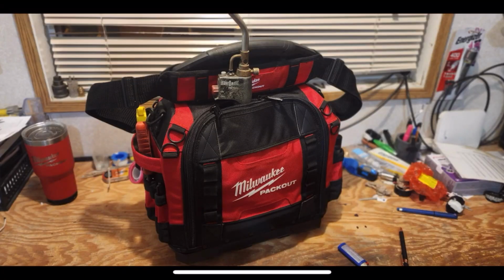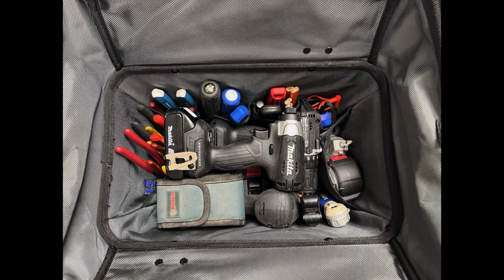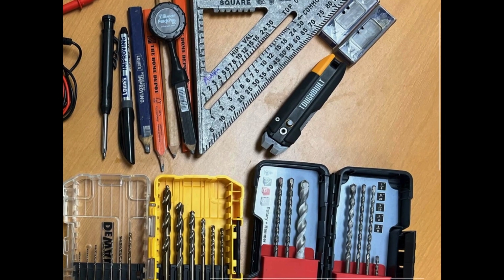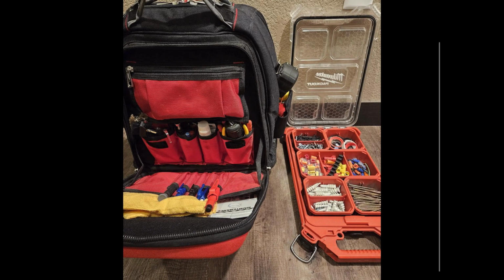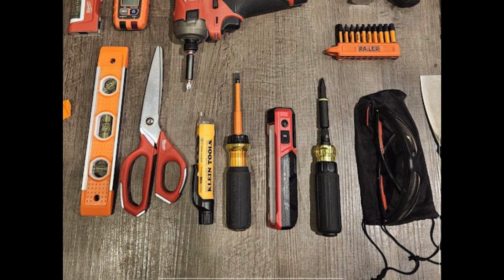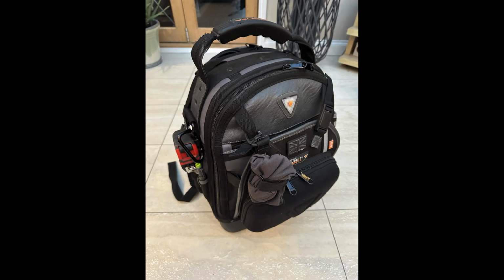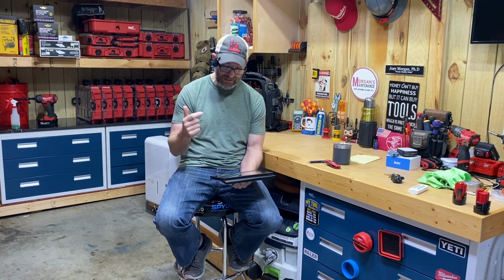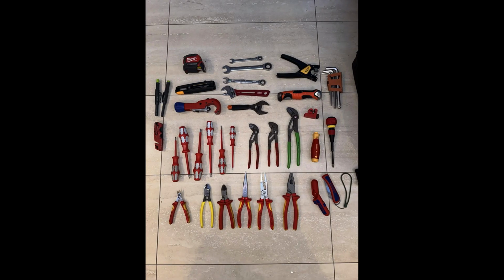EP. 13 Guess the Trade? - Subscriber Loadouts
This is Episode 13 of Guess the Trade?  What I mean by that is what does this Subscriber "Primarily" do with the tools in their bag?

But basically... Subscribers send in photos of the loadouts and we look them over and se what we can learn from them.  You can be a Homeowner, Tradesperson, Handyman, whatever you call yourself... If you have tools we can all learn something from set-ups.  It can be the way someone organizes their tools, or just a tool in general.

The questions aren't meant to be be answered in the video, but the comment section.  Its a chance for us to learn from one another, and to get to know each other better.

If you want to send me photos of your loadout, you can send them to . It is best if they are in Landscape Mode.  If you send pictures, make sure and include your YouTube Handle as well.

I also now have an Amazon Store where I am beginning to make lists of tools I use, favorites, etc. If you want to check it out you can see it

If you need help finding a tool, or If you would like a link for something else you see in the video... let me know and I will post it here as well.

Time Stamps:
00:00 Intro & Last Episode Info
02:48 Loadout 1
09:10 Loadout 2
17:10 Loadout 3
25:00 Final thoughts & Outro